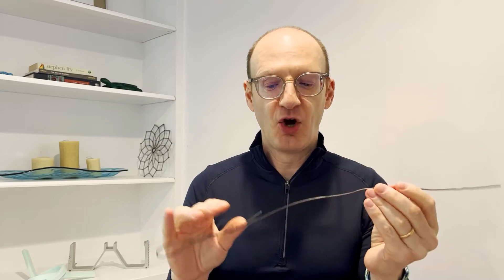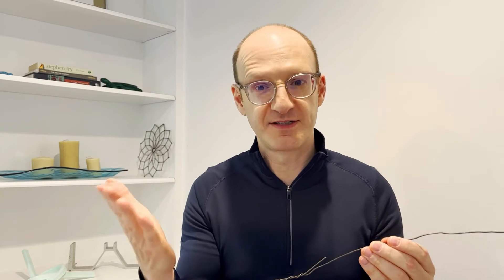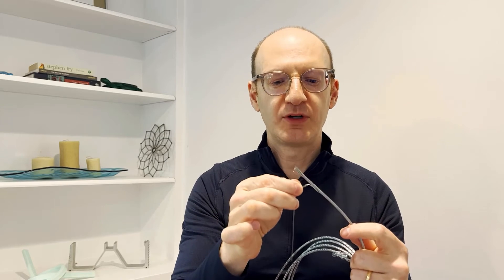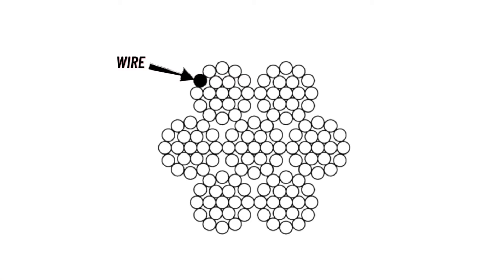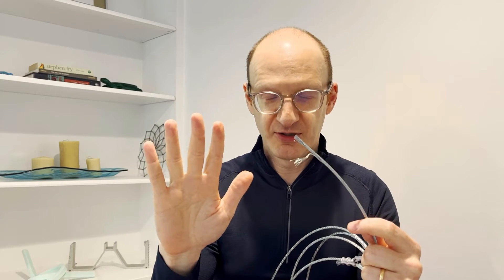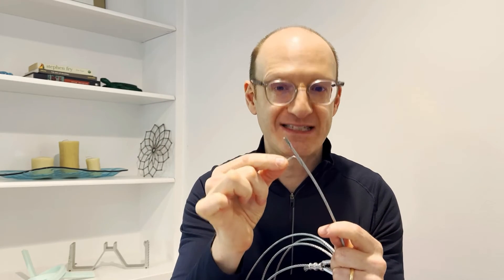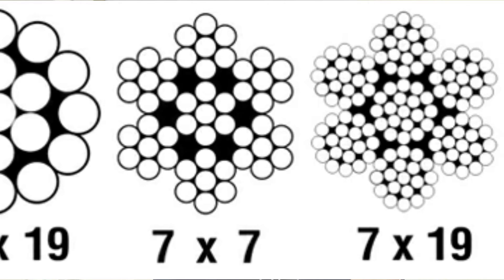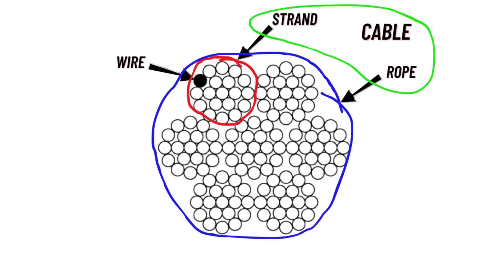Wire, Rope, Strand, or Cable?! Do you know the Difference?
I’ve designed a range of structures using tension from suspended sculptures to pedestrian bridges and larger bridges.  A critical item to know is the difference between wire, strand, rope, and cable.  Using the right one in the right application and with the right design approach can be critical to structural safety.

In this video I go through the differences, show you examples from real projects, and provide technical background and resources.

I'm Paul Kassabian. I'm a structural engineer and a Principal at SGH in Boston, MA. I taught graduate students at MIT for nine years and currently teach on/off at Harvard's Graduate School of Design (GSD). These are videos based on my structural design projects and years of teaching structures to students.